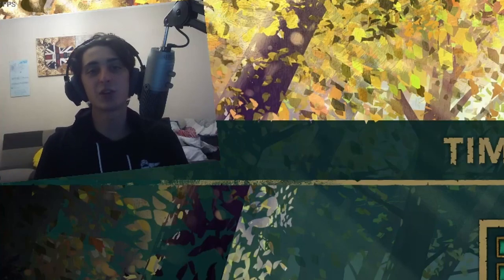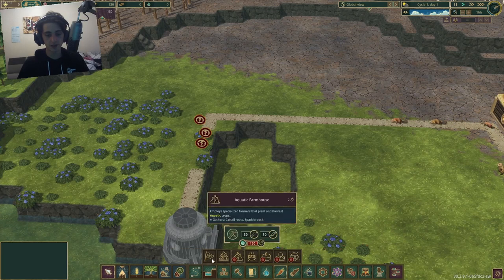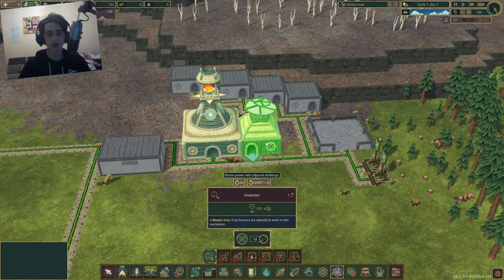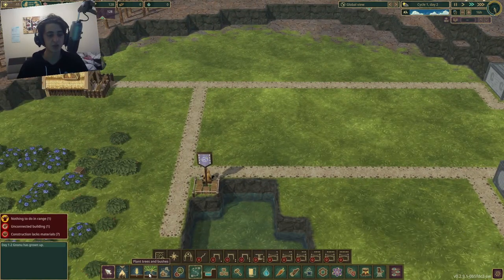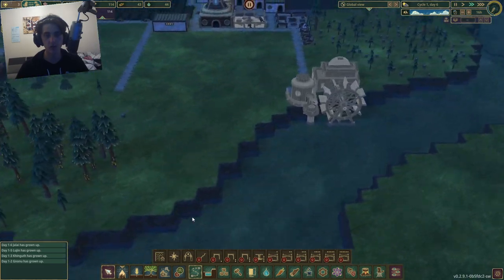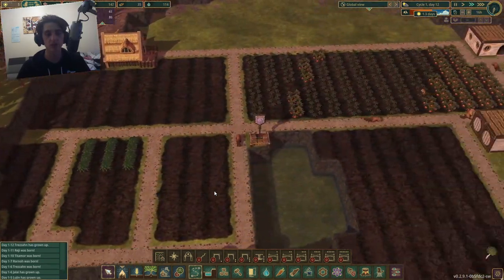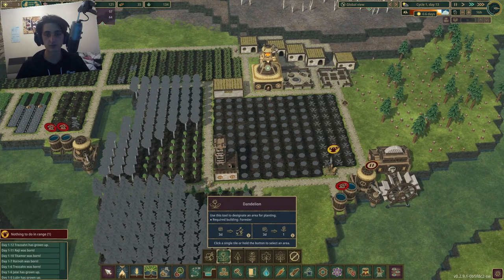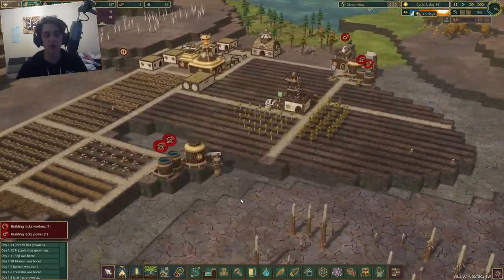BUILDING MY BEAVER KINGDOM IN TIMBERBORN!!! - Episode 1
City building with a twist of beaver. Surviving droughts, building infrastructure and making beaver babies